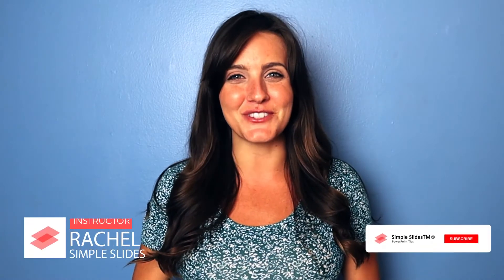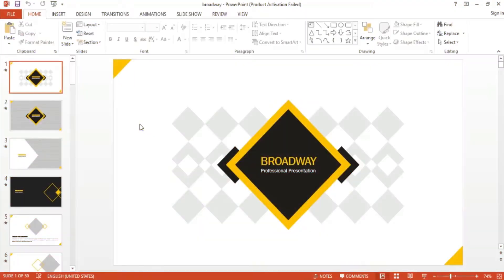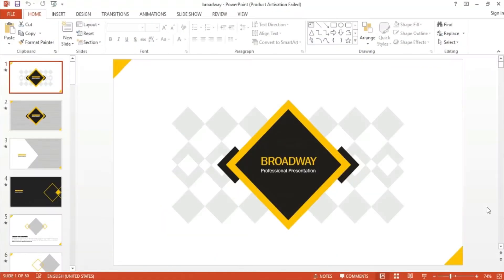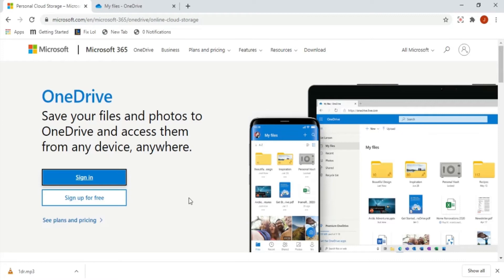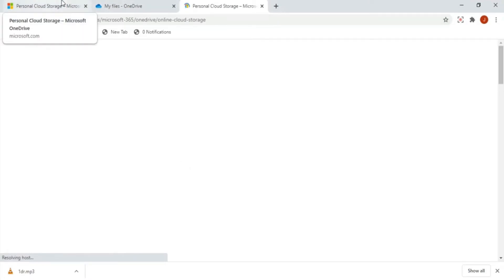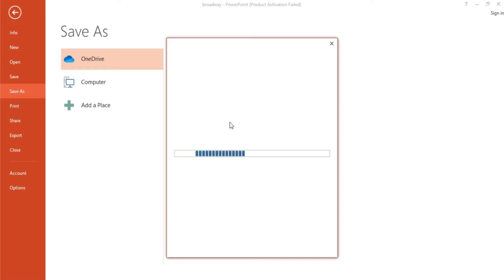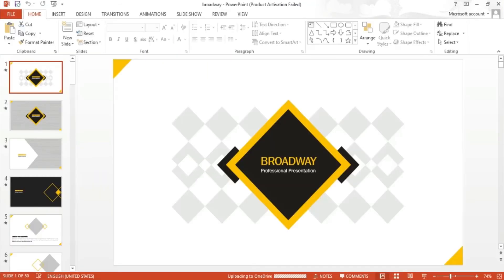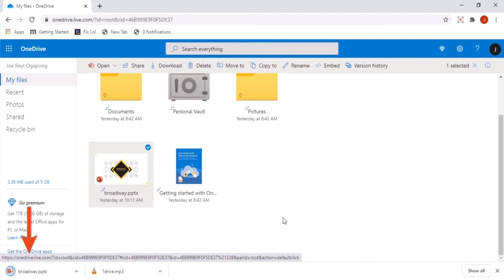How to Connect Your PowerPoint to OneDrive / Cloud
In this video, we do a step-by-step guide on How to Connect your PowerPoint to OneDrive. Often, we'll work on presentations from multiple devices. Saving it and sending it to yourself over email or saving it to a thumb drive is so 2005. Saving your PowerPoint to the cloud will make it easy to access your PowerPoint no matter where on earth you are.

Follow our friend, XX Eyes, who helped with this tutorial. His channel is below!